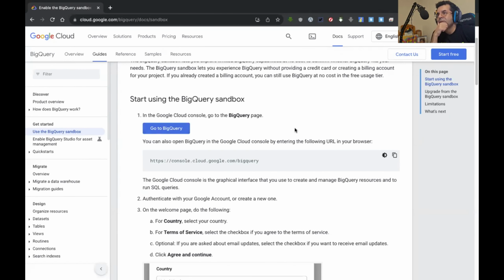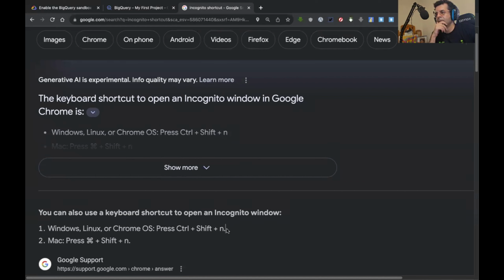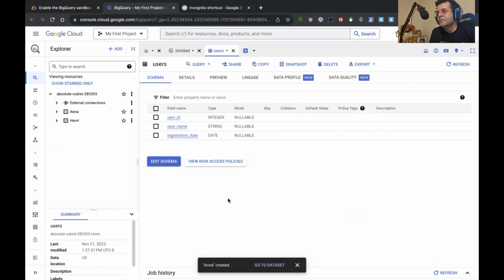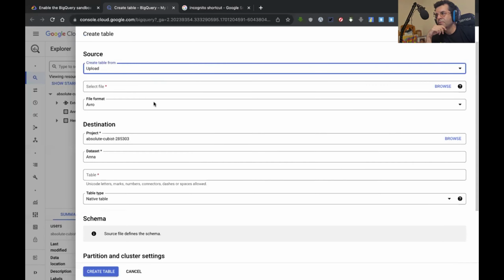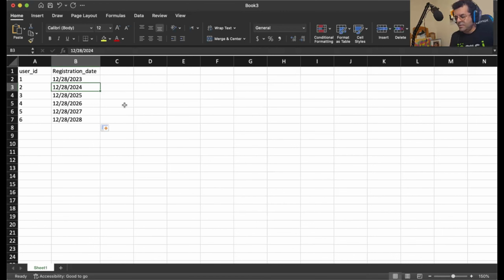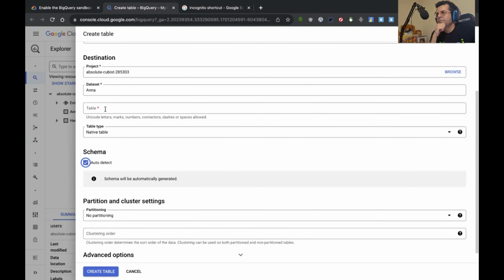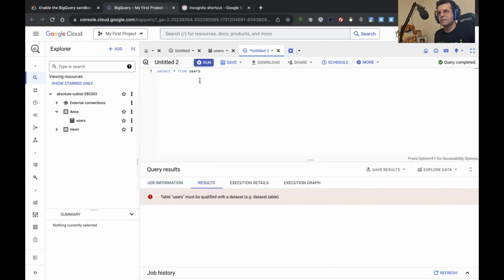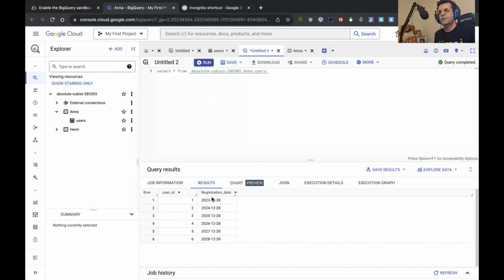Learn Basics in BigQuery in less than 10 minuites!/ Part 1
This video is designed to acquaint you with the BigQuery Platform, a SQL product by Google.